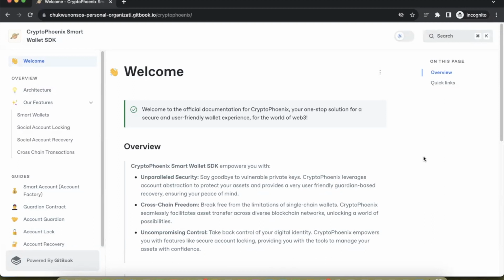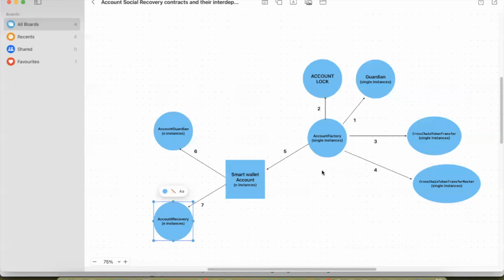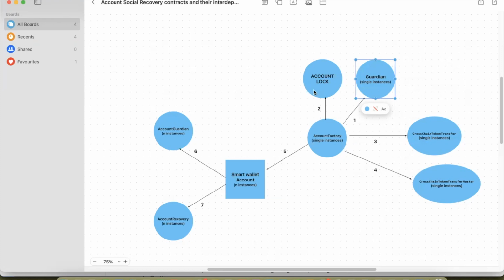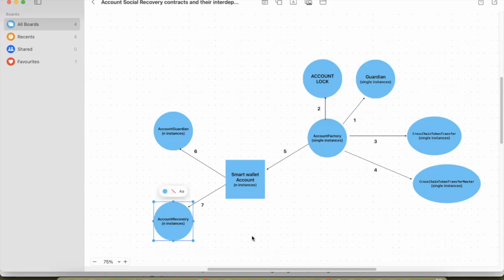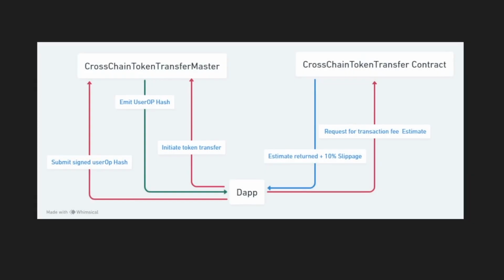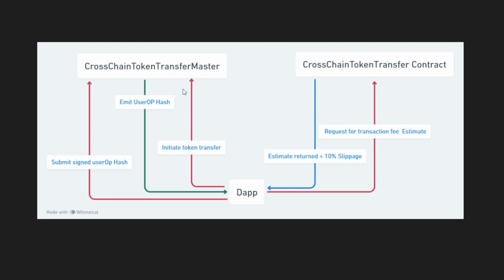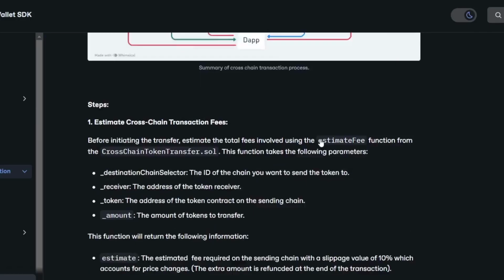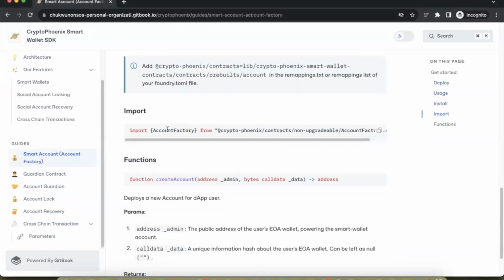Guardian Smart Wallet architecture walkthrough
Guardian Smart Wallet SDK is a rollup to thirdweb's smart wallet contracts by offering features like:
- Social Account Recovery
- Account Locking